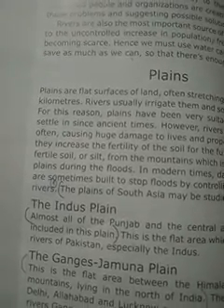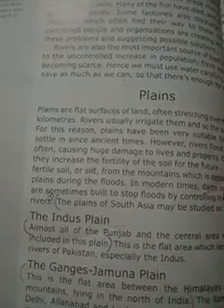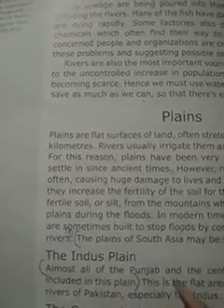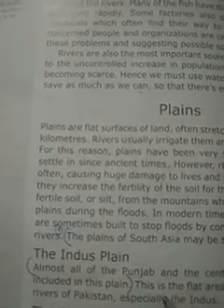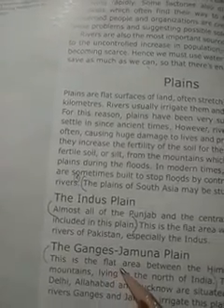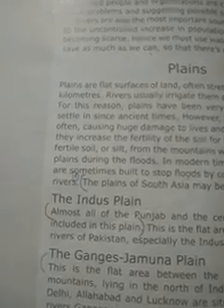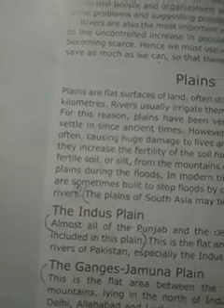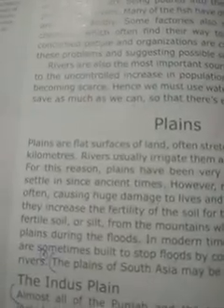Grade 6(S.st),Miss Sobia Waseem,lesson24